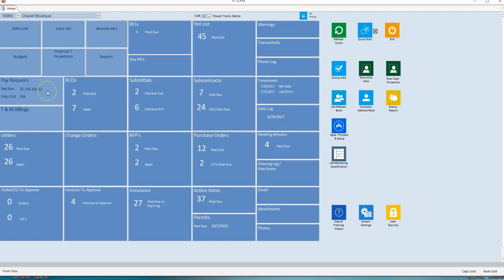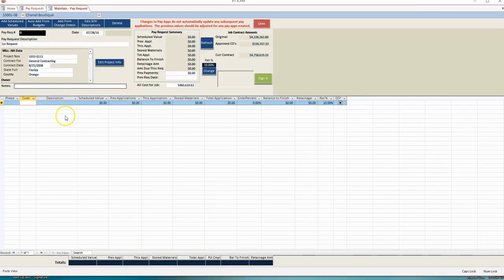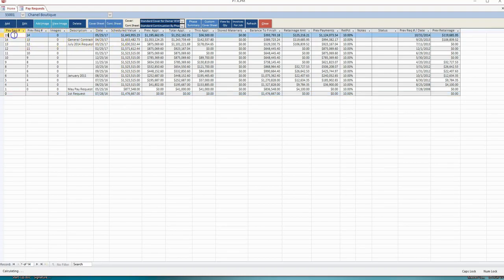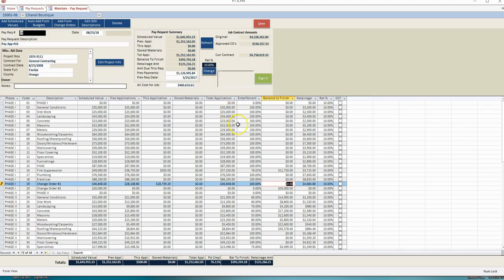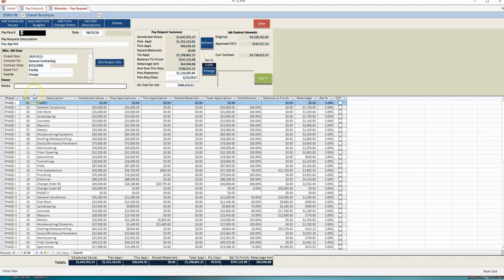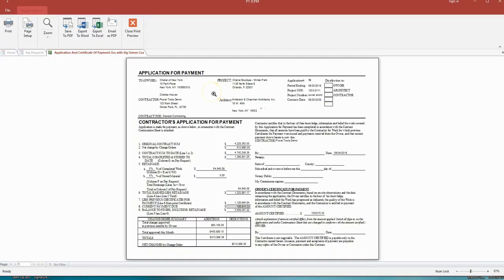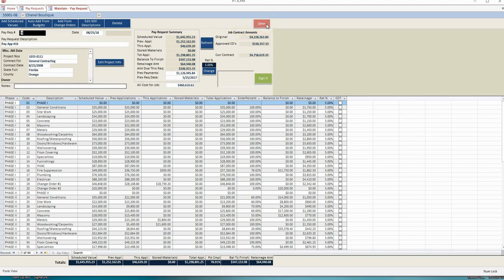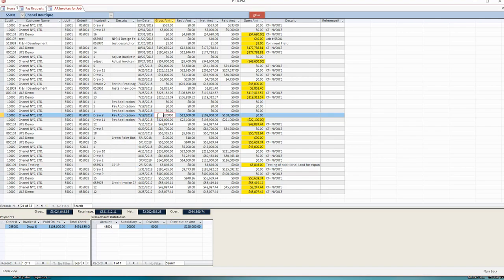Power Tools - Pay Request Processing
Power Tools LLC

1250 S US Hwy 17-92, #240